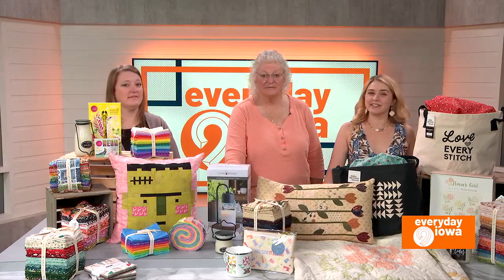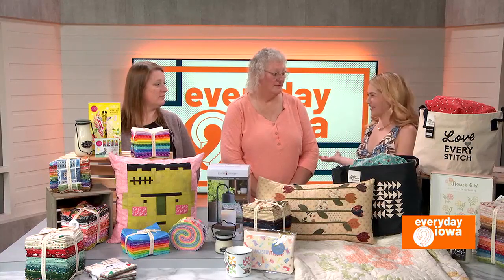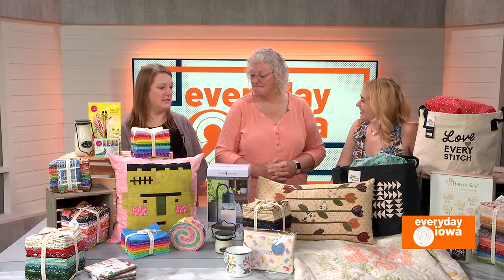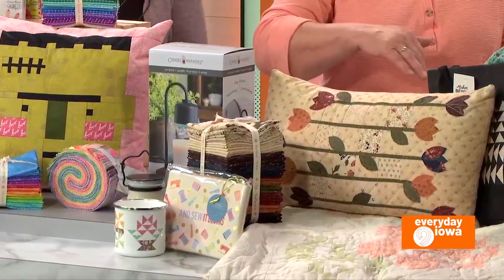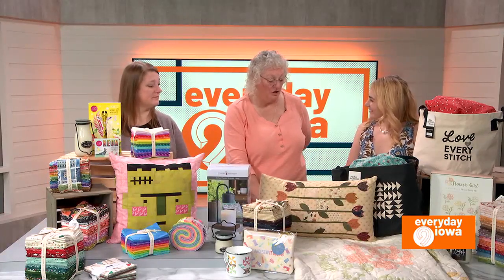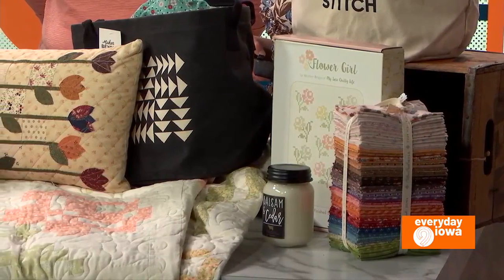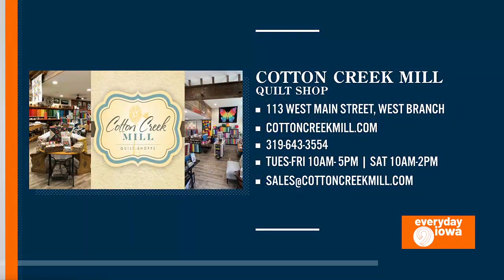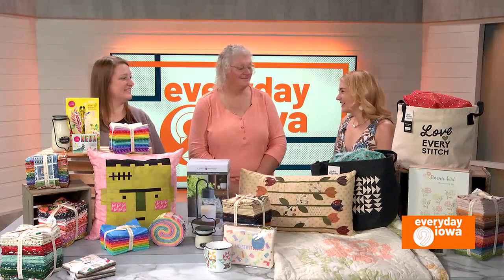Everyday Iowa - Cotton Creek Mill Quilt Shop! | Sponsored Content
Cotton Creek Mill in West Branch is a full-service Quilt Shop that offers fabric, notions, books, patterns, and gifts. They also offer retreats and classes!